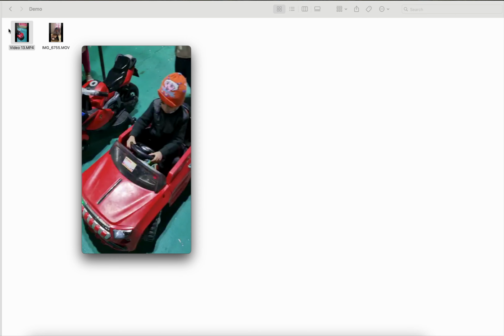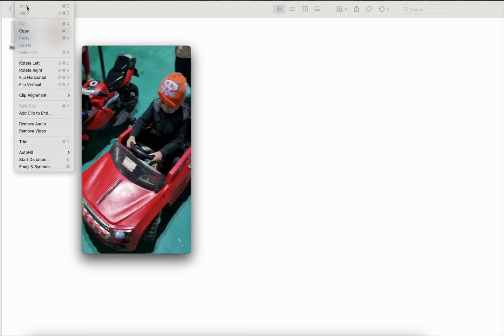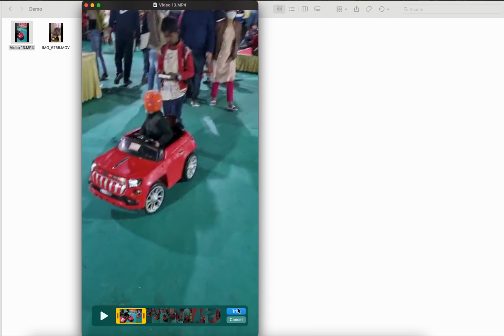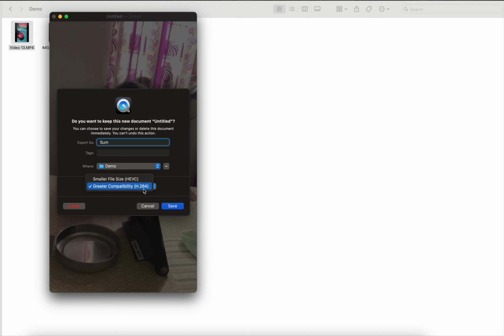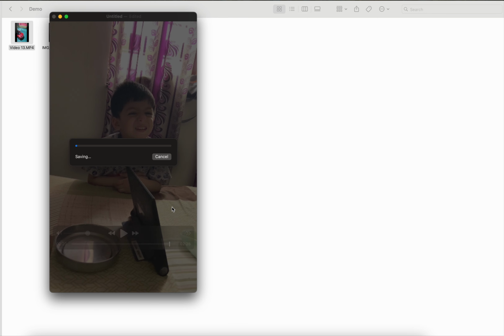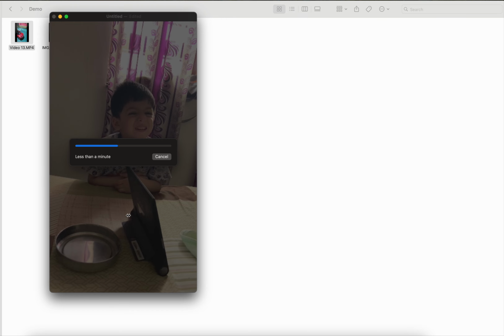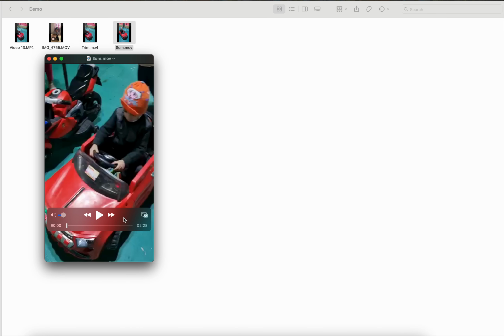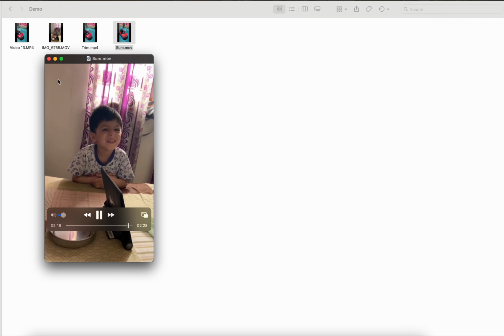How to Trim, Cut & Add Videos on Mac | Easy Editing Guide for Beginners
Looking to trim, cut, or add videos on your Mac? This easy-to-follow tutorial walks you through all the steps using iMovie, the perfect tool for beginner video editing! Whether you need to cut out unwanted sections, trim your video to a specific length, or add multiple videos together, we've got you covered. Watch this video and learn how to create professional-looking videos on your Mac in no time! 🎬✂️

In this tutorial, you will learn:

How to trim or cut a video on Mac
How to add multiple video clips together
Step-by-step guide for perfect video editing on your Mac